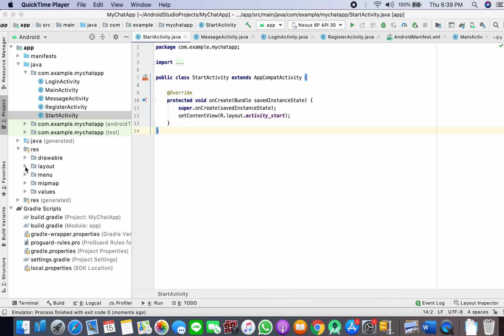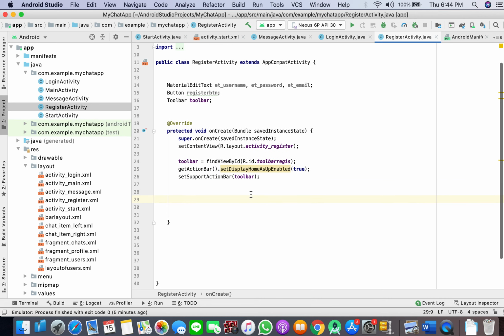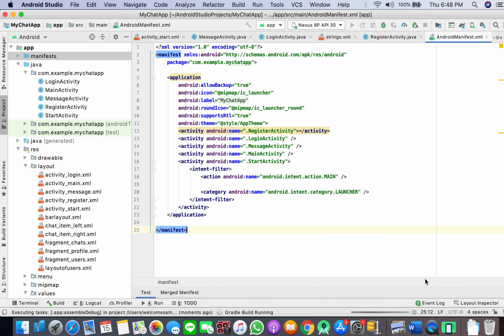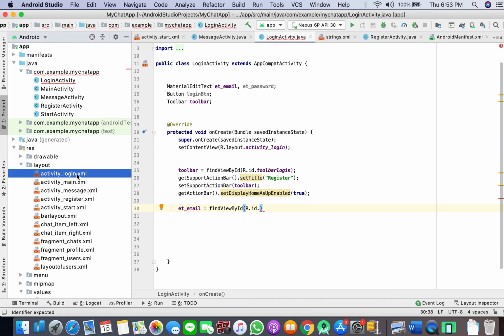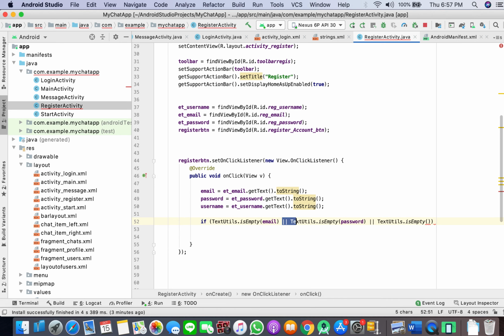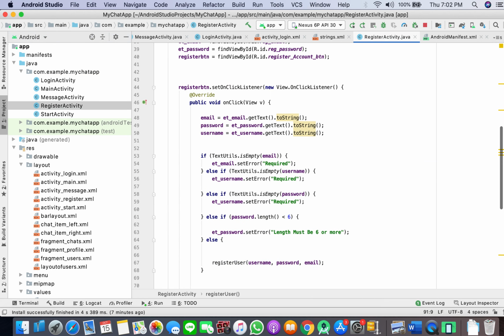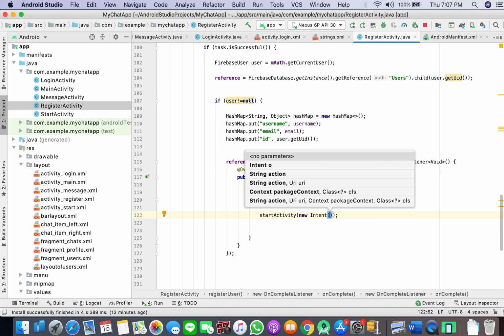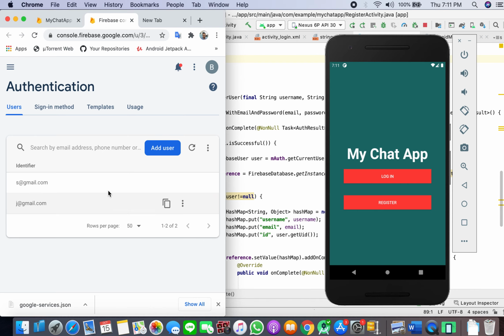Pt. 2 Register User | ChatApp Android | FirebaseApp Tutorial